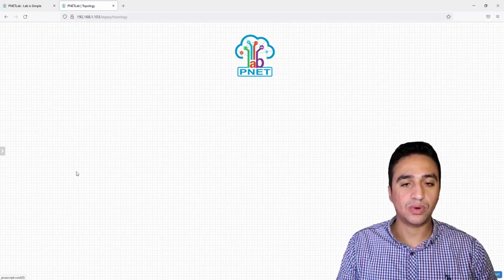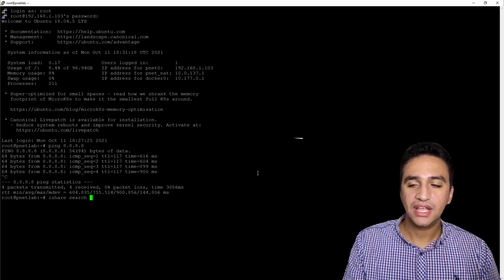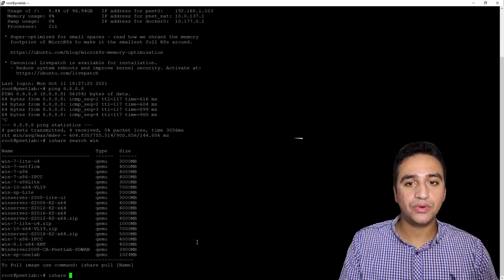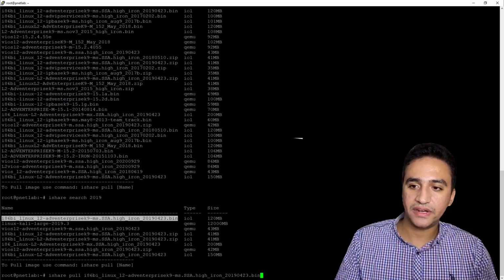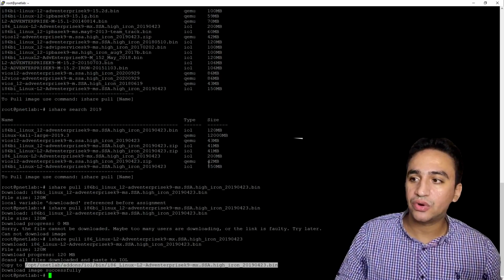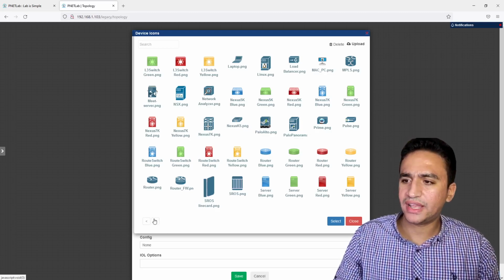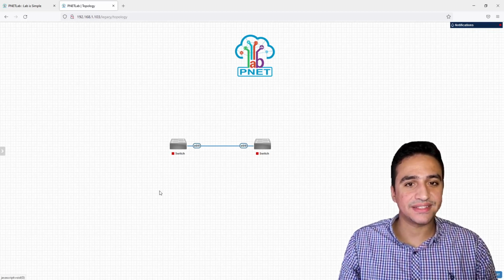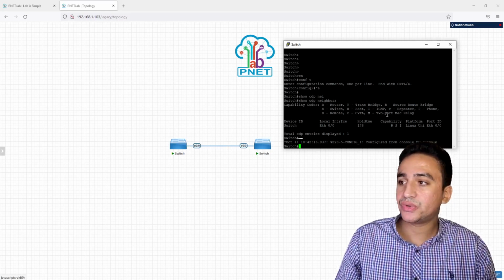How to easily download PNET lab images | 2021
Download pnetlab English
Build up to CCIE Labs
Install pnetlab English
How to download pnetlab on virtualbox
How to download pnetlab on workstation
Download pnetlab for training on networking courses
How to apply network settings on pnetlab
How to download and setup Networking Tool
How to fix device start and stop issue pnetlab - eve-ng
How to download pnetlab images for free
पनेटलैब अंग्रेजी डाउनलोड करें
सीसीआईई लैब्स तक बनाएं
pnetlab अंग्रेजी स्थापित करें
वर्चुअलबॉक्स पर pnetlab कैसे डाउनलोड करें
वर्कस्टेशन पर pnetlab कैसे डाउनलोड करें
नेटवर्किंग पाठ्यक्रमों पर प्रशिक्षण के लिए pnetlab डाउनलोड करें
pnetlab पर नेटवर्क सेटिंग्स कैसे लागू करें
नेटवर्किंग टूल को कैसे डाउनलोड और सेटअप करें
डिवाइस शुरू और बंद करने की समस्या को कैसे ठीक करें pnetlab - eve-ng
pnetlab छवियों को मुफ्त में कैसे डाउनलोड करें
Descarga pnetlab English
Desarrolle hasta CCIE Labs
Instalar pnetlab English
Cómo descargar pnetlab en virtualbox
Cómo descargar pnetlab en la estación de trabajo
Descargue pnetlab para obtener capacitación sobre cursos de redes
Cómo aplicar la configuración de red en pnetlab
Cómo descargar y configurar la herramienta de red
Cómo solucionar el problema de inicio y detención del dispositivo pnetlab - eve-ng
Cómo descargar imágenes de pnetlab gratis

PNETlab Guía completa | Aprenda el dominio de la red | Cómo descargar imágenes | Guía paso por paso
PNETlab Guide complet | Apprendre la maîtrise du réseau | Comment télécharger des images | Guide étape par étape
PNETlab पूर्ण गाइड | नेटवर्क महारत सीखें | इमेज कैसे डाउनलोड करें | स्टेप बाय स्टेप गाइड

from VM itself (Cisco|Paloalto|BigIP|FirePower|Windows)
Download and install pnetlab

ccna full form
How to get all images you need to make your PNET lab virtual machine functioning